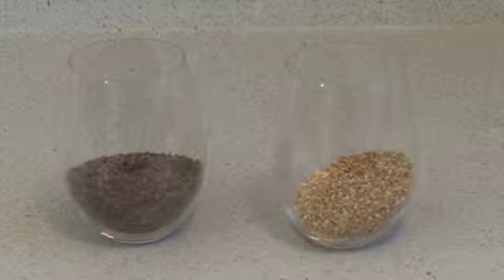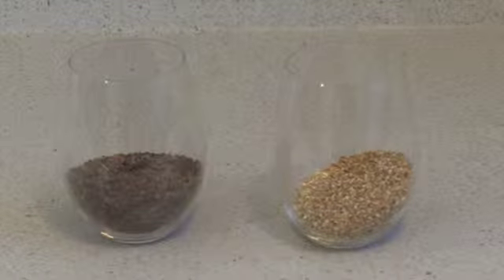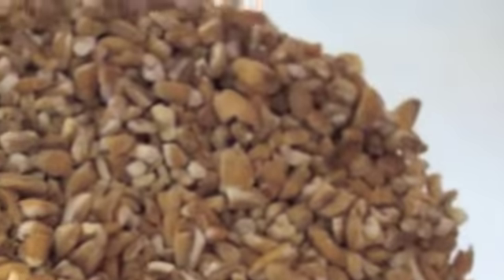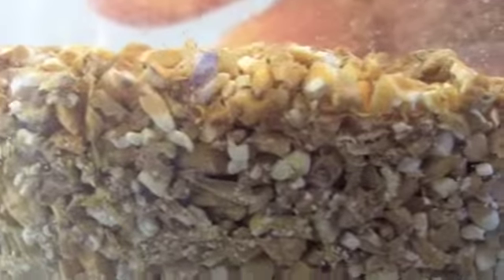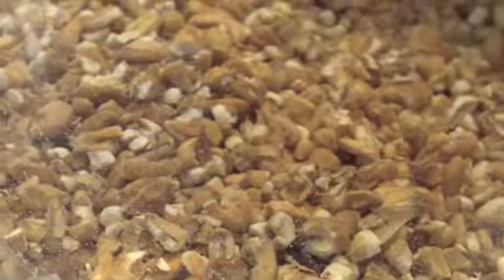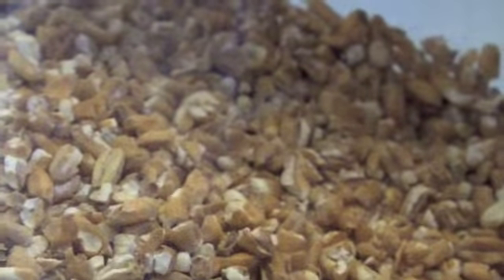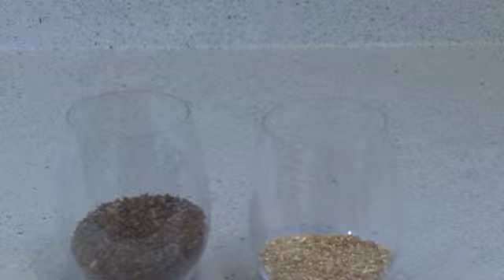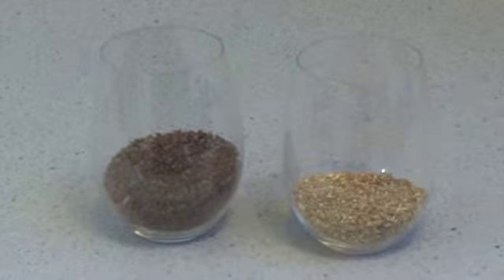What Are Specialty Grains? A Brief Introduction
Please Note:  The videos in this section reference downloadable guides "below this video" - please note that's because these videos originally appeared in the paid membership area of HomeBrewVideos.

These guides are now available completely for free at LotsOfHead.com, and once the site is ready I will add the link to each respective guide below each corresponding video here on YouTube.

In this video I introduce specialty grains and how they're used in malt extract brewing.

All of these videos are from my original website Home Brew Videos, which has now grown into our new website Lots Of Head.  Please note this was the first series of videos I shot, so the equipment was pretty crappy and my lighting isn't great, but the quality improved greatly in later videos.